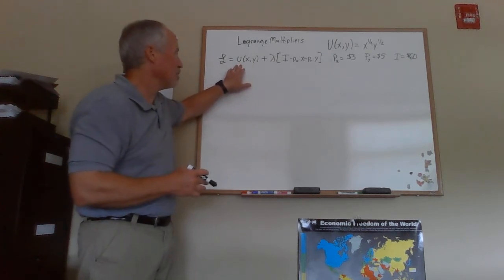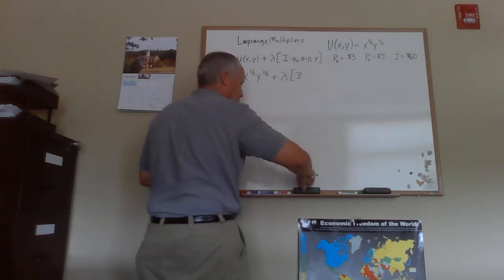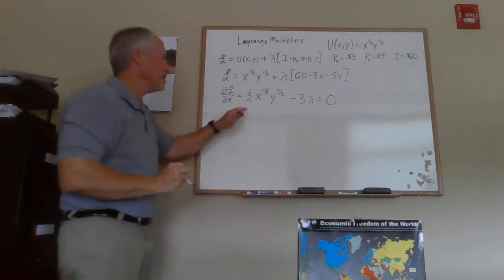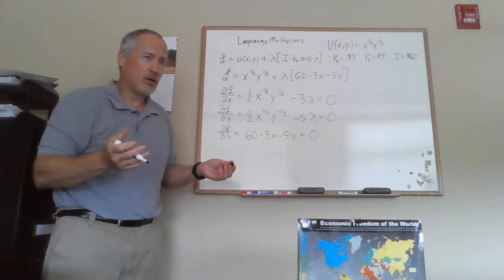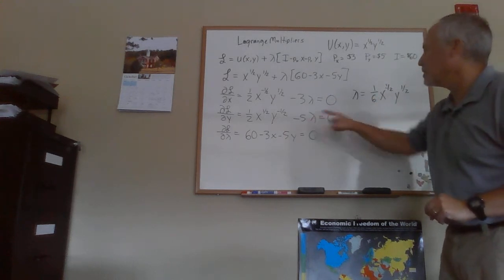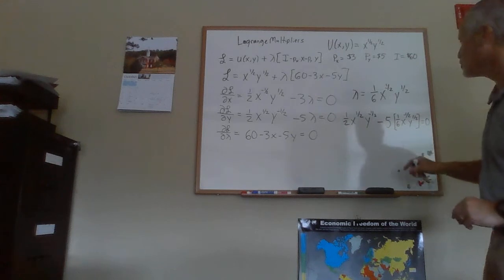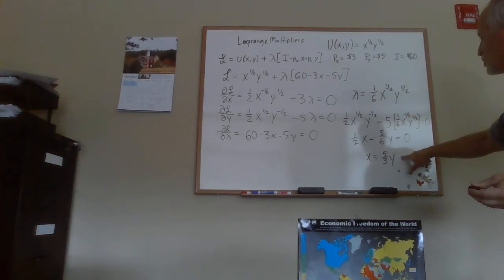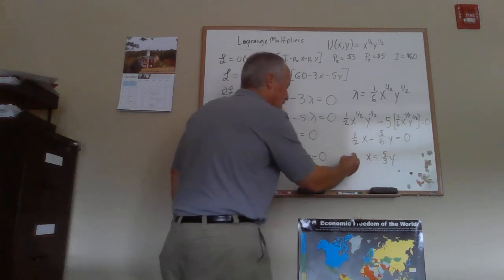Lagrange Multipliers Part I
This video covers solving a Lagrangian using specific numbers to obtain a numerical solution.